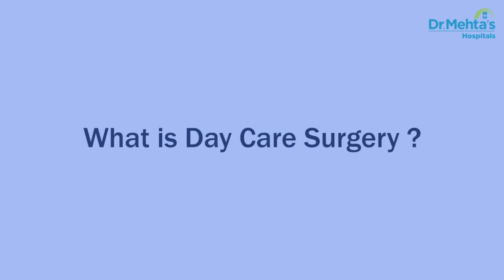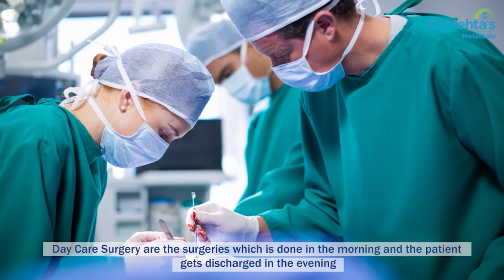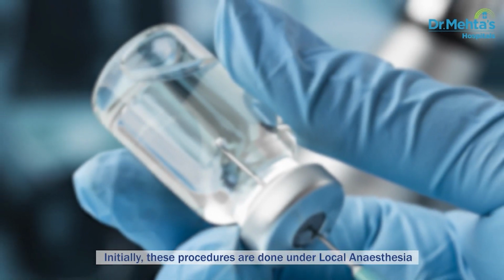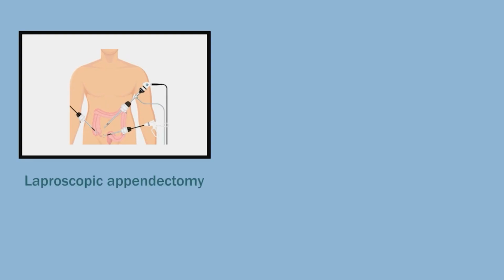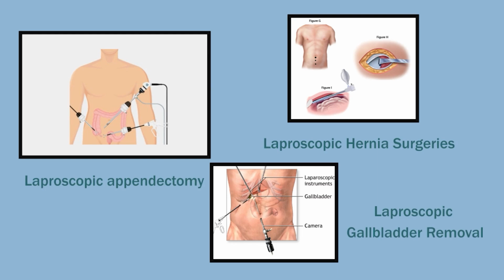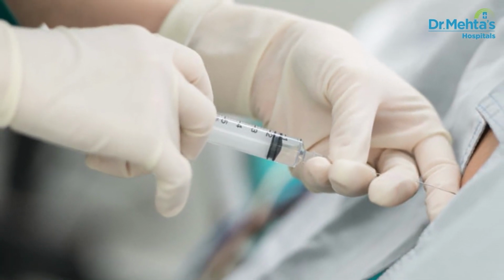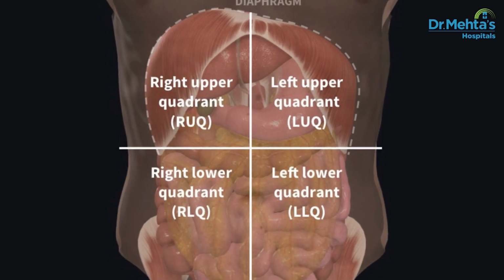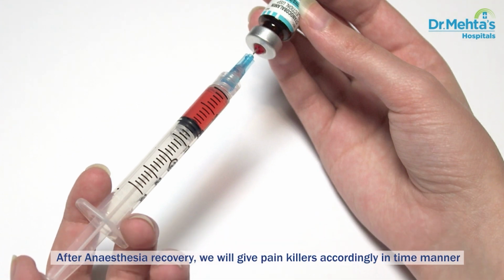Day Care Surgery | Quick Recovery | Less Hospital Stay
Here’s an exclusive video from Dr. Amilthan, General & Laparoscopic Surgeon of Dr Mehta's Hospitals – Chetpet, explaining which surgery can be done as daycare surgery and its advantages.